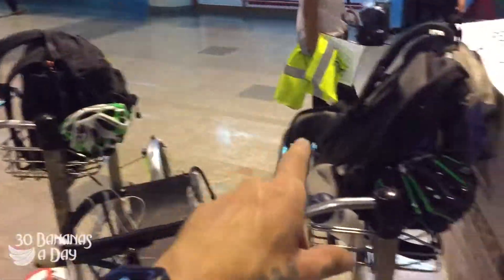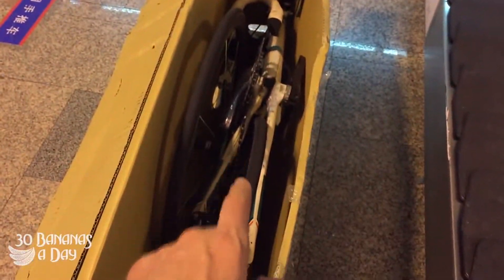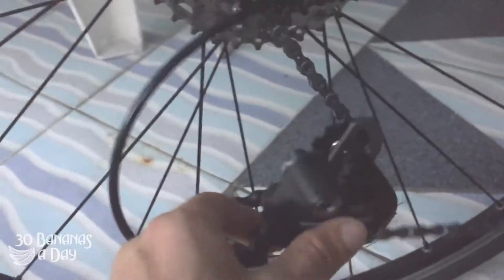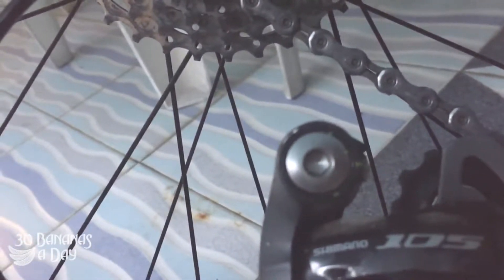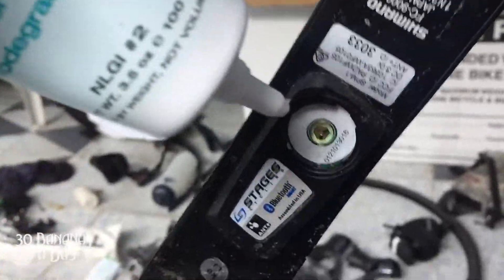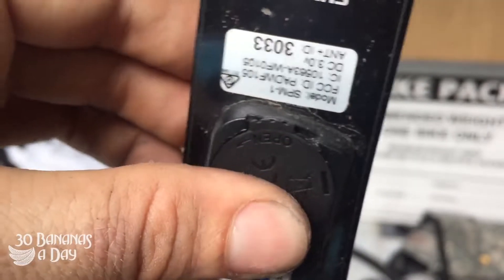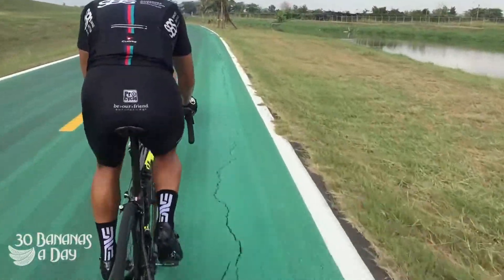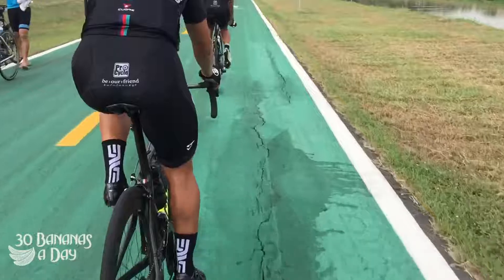Stages Power Meter Water Proofing Hack